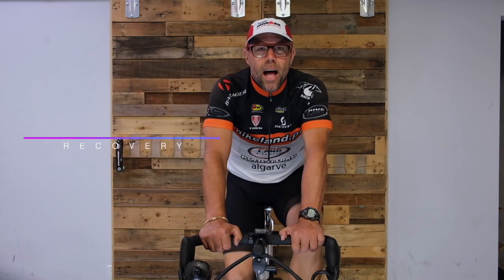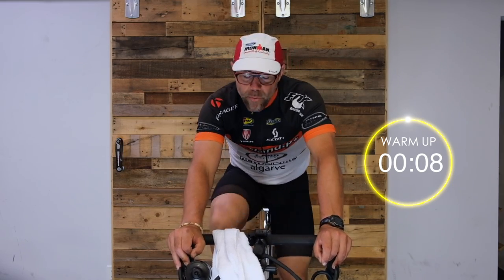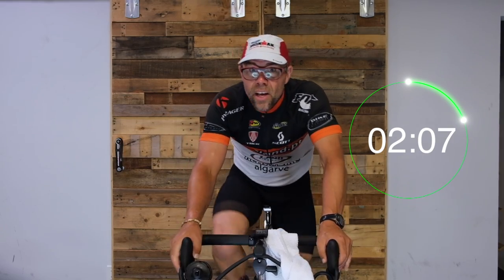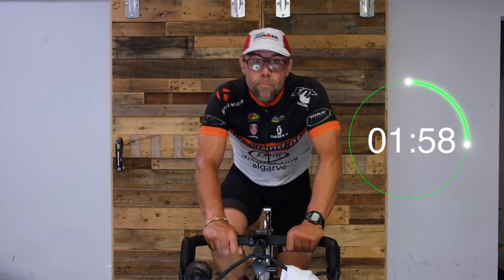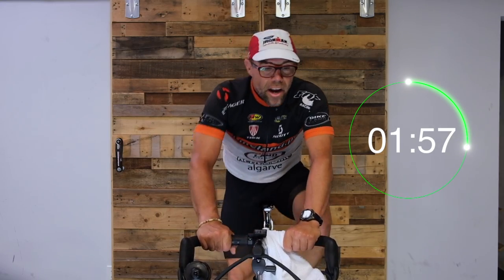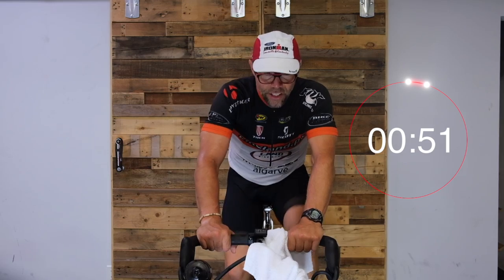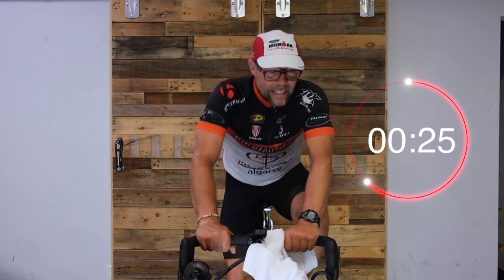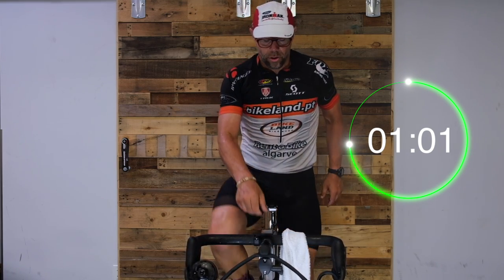70 Minute SPIN CLASS // HILLS // Healthy Transformation Spin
70 Minute SPIN CLASS // HILLS // Healthy Transformation Spin. Get ready for this exciting 70 minute multi-stage spin class featuring Hills, Hills & even more Hills. This 70 minute spin class is part of our Healthy Transformation Spin Sessions and has a bit of everything in it.  High-intensity intervals mixed with sprints, hills, and other random advanced HIIT routines.

This totally random 70  minute spin class for cycling, is totally random because when you're cycling you don't necessarily know what you're going to get.  You can also duplicate this 70 minute spin class over and over depending on how long you would like to train for.

IF YOU’RE NEW TO SPINNING AT HOME, THIS WILL HELP YOU

📖 CHAPTERS 📖
00:00
00:29 - EXPLANATION
01:41 - 5 MIN WARMUP
06:41 - 8 ROUNDS - 30 SECONDS ON WITH 10 SECONDS RECOVERY
12:01 - 1 MIN RECOVERY
13:01 - 4 ROUNDS - 3 MIN CLIMB WITH 1 MIN RECOVERY
29:01 - 1 MINUTE RECOVERY
30:01 - 5 ROUNDS - 1 MIN HARD WITH 30 SEC RECOVERY
37:27 -1 MINUTE RECOVERY
38:27 - do it again
1:09:07 - 1 MINUTE RECOVERY FINISH